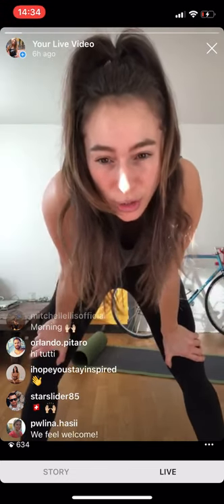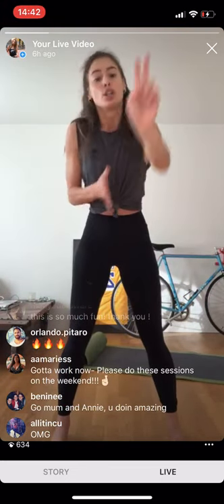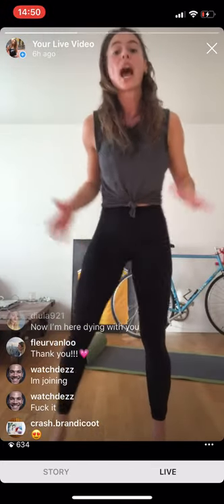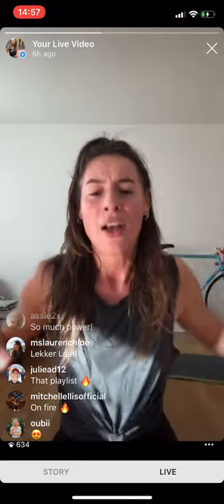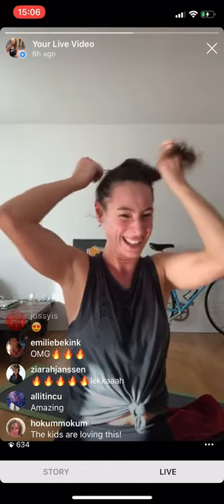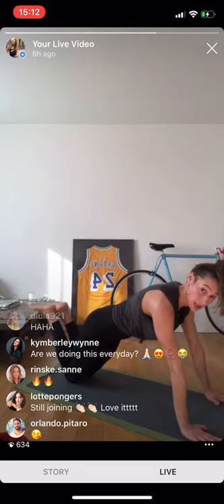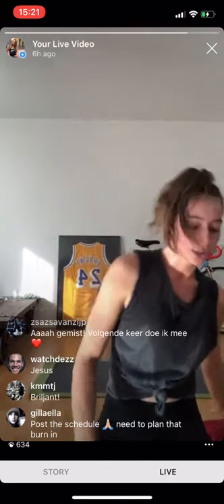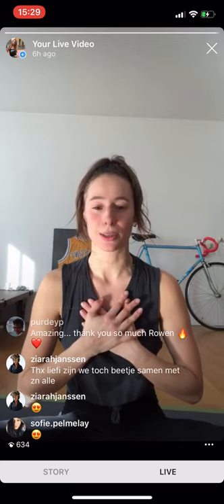(IG LIVE #4) FULL BODY HIIT 45 MIN w/ ROWEN AIDA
This was our very first session (45 min Full Body HIIT), so fun to (re)connect with all of you and keep you moving! Huge thank you to everyone who tuned in live and if you're about to hit it now: go getttt it baby!
PS. At the end a 5 minute meditation to thank your body for the hard work.
X Row